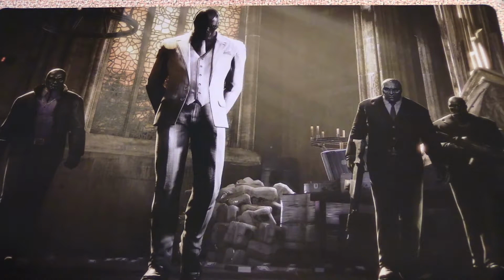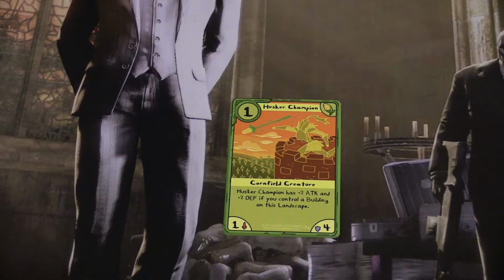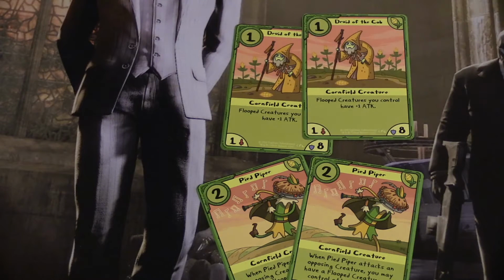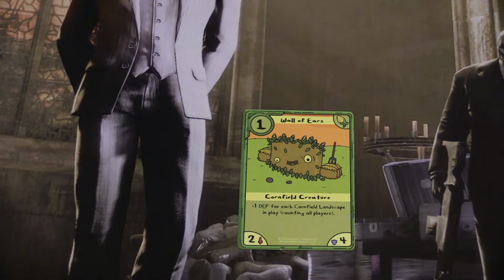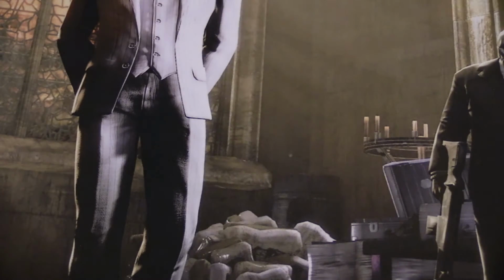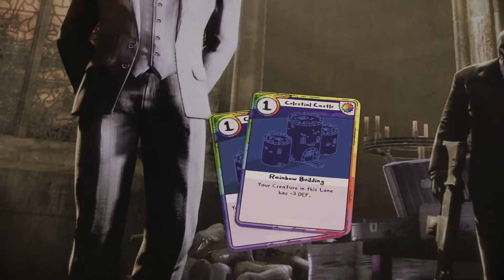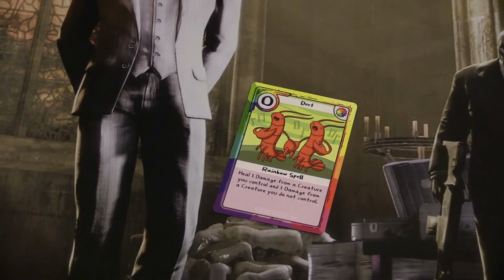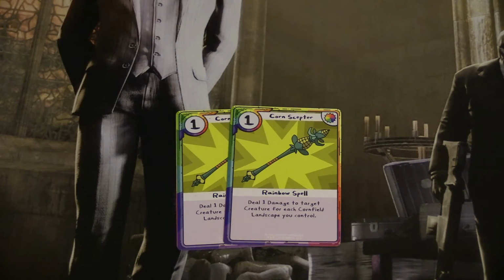Uber Corn Deck Profile!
Here comes the fan requested first ever Card Wars Deck Profile video. Watch as Blackmask1 goes through his self claimed Ultimate Corn Deck and explains all of his card's corny abilities and why he he believes his deck is one of the best.

We are wanting to make the Deck Profiles a normal part of our channel, so make sure to tell us which deck profiles you would want to see in the future!

Per a viewers request the code to look up this deck:

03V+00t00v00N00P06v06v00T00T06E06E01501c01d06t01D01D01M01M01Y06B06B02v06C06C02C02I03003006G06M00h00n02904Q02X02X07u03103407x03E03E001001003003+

With the code go to this website,

copy and paste the code onto the import code tab on the bottom right side of the website.